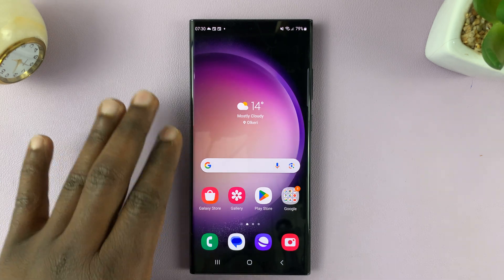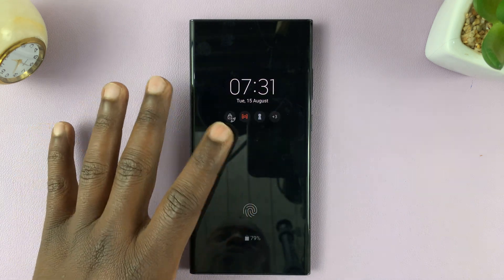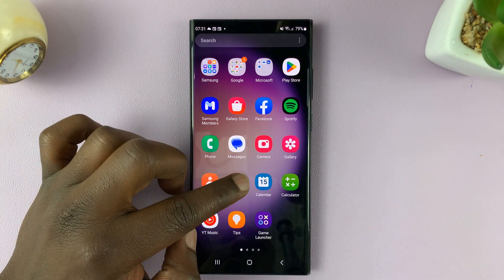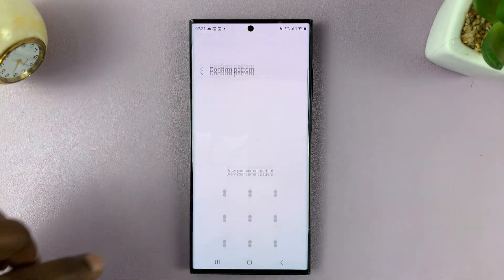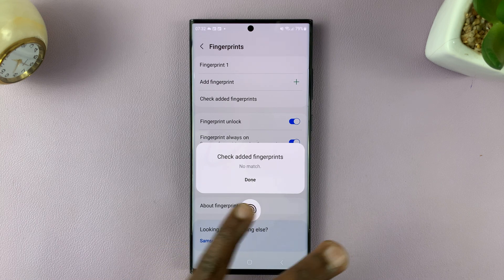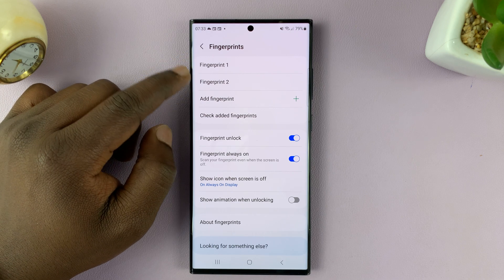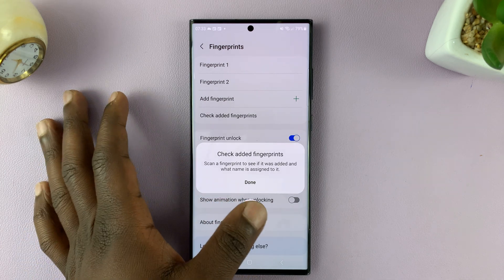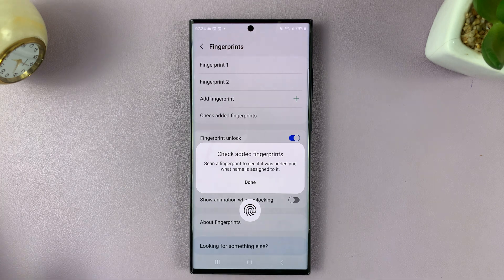How To Check Added Fingerprint On Samsung Galaxy S23's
In this comprehensive tutorial, we'll guide you through the simple yet crucial process used to check added fingerprints on the  Samsung Galaxy S23 series. If you have added multiple fingerprints to your Galaxy S23 and you're not quite sure which fingerprint is which, then this video comes in handy for you.

Fingerprints have become a secure and convenient way to unlock our smartphones, and the Samsung Galaxy S23 takes this to the next level with its advanced biometric technology. Knowing how to check the fingerprints you've added ensures that your device remains accessible only to you while allowing you to manage and update your fingerprint database effortlessly.

These instructions will apply for the Samsung Galaxy S23, S23+ and S23 Ultra.

Check Added Fingerprint On Samsung Galaxy S23's:

Follow these simple steps to access and verify the fingerprints you've added to your Samsung Galaxy S23:

Step 1: Unlock your Samsung Galaxy S23 series device using an alternative method like a Password, Pattern or PIN. Navigate to the "Settings" app. You can do this by swiping down from the top of the screen and tapping the gear-shaped icon or by locating the app in your app drawer.

Step 2: Scroll down and select the "Security and Privacy" option. This is where you'll find all the security-related settings for your device.

Step 3: Under the "Security and Privacy" menu, scroll down and find the "Biometrics" option. Tap on "Biometrics".

Next, tap on "Fingerprints". If you've set up a security method (PIN, password, or pattern), you'll be prompted to authenticate yourself before proceeding. This is an additional layer of security to ensure only the device owner can manage fingerprints.

Step 4: Once authenticated, you'll be presented with a list of fingerprints you've added. Each fingerprint will be represented by a distinct name or label that you assigned during the setup process. Find the "Check Added Fingerprints" option.

Step 6: Tap on "Check Added Fingerprints" and test all your fingers. The ones that have not been added will read "No match", but the added fingerprints will match and tell you what name they're labelled as or saved under.

Cell Phone Tripod Adapter